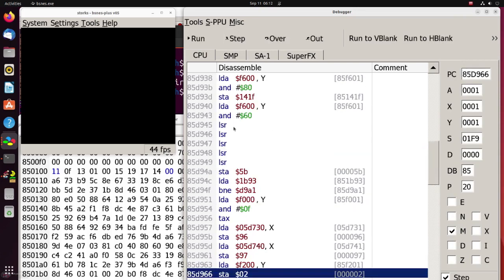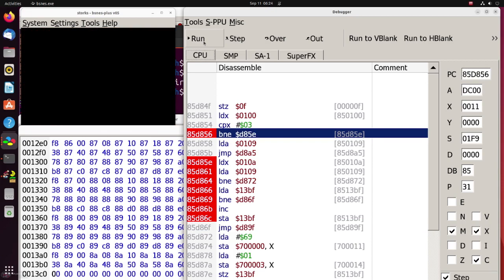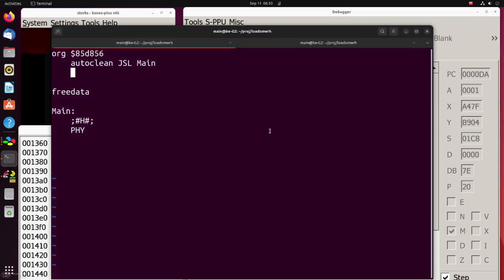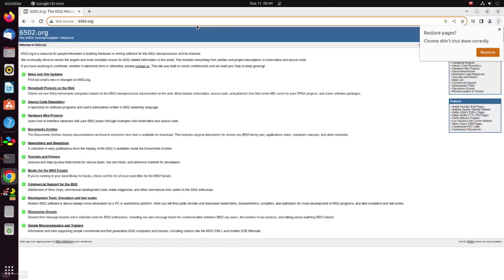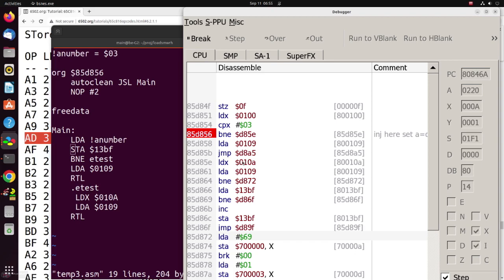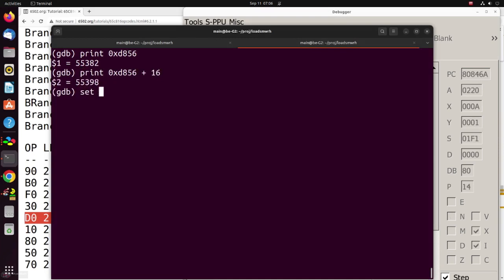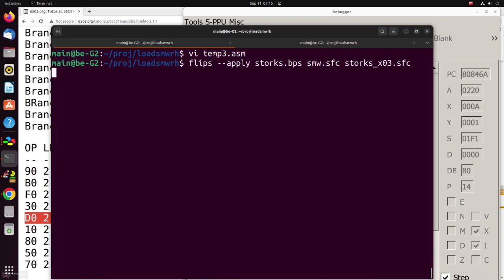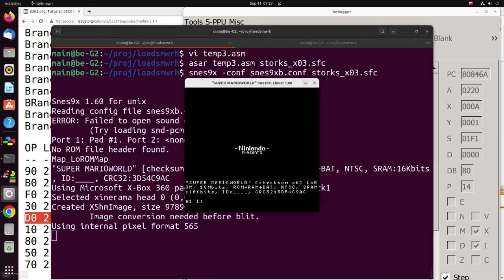Looking for 13bf in Storks p1